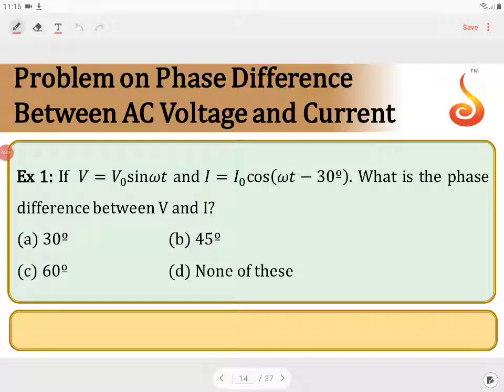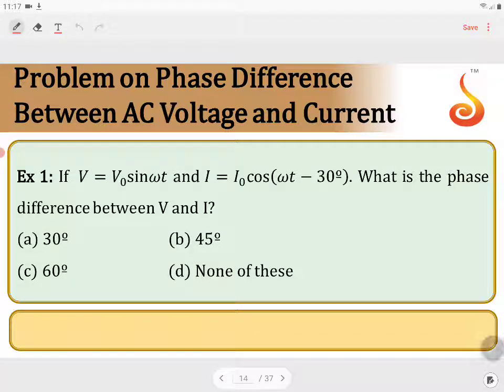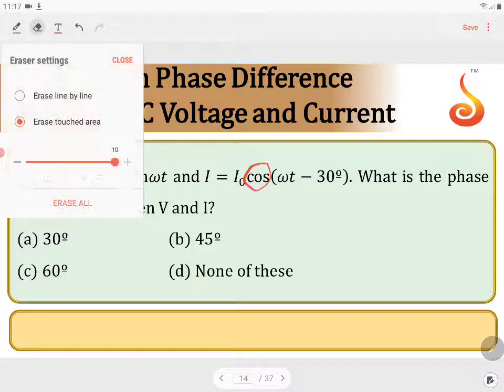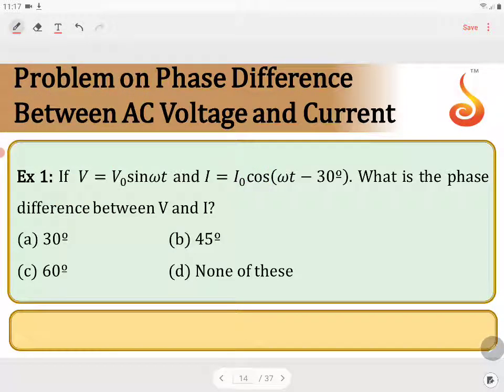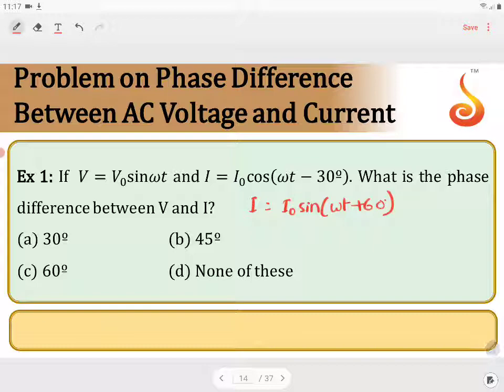PU 2 | JEE S1 | Physics | EMI and AC | Lecture 4 | Slide 14 | Phase Difference | EX 1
Welcome to Concept Videos for JEE! This slide will explain EMI and AC. We will focus on Example 1 of Phase Difference. We are sure you will have an effective learning experience.